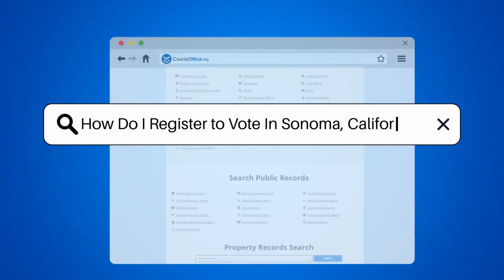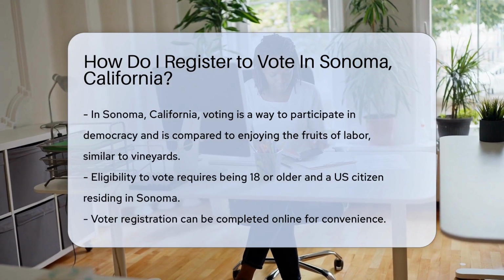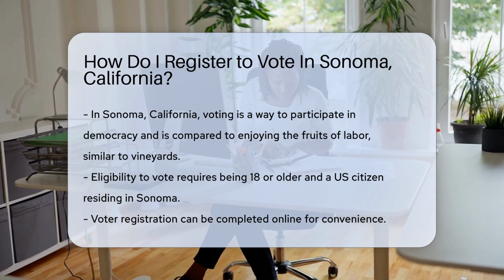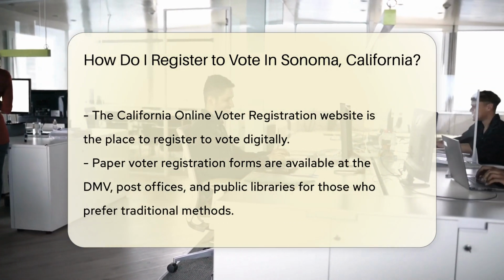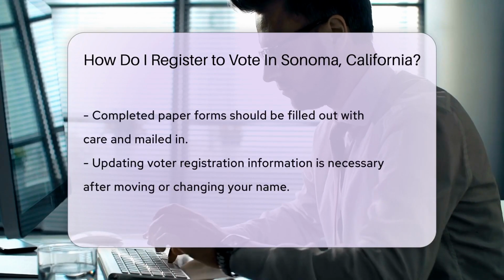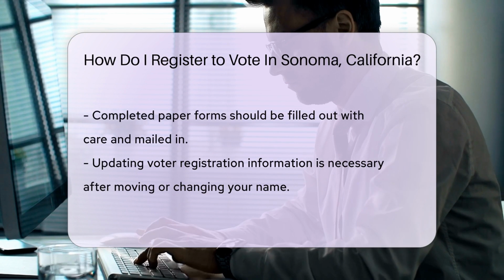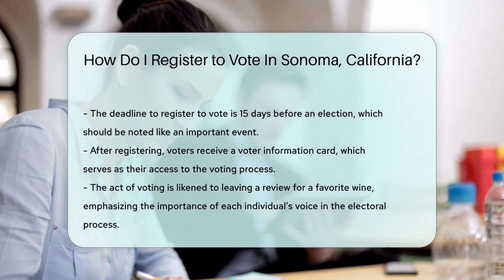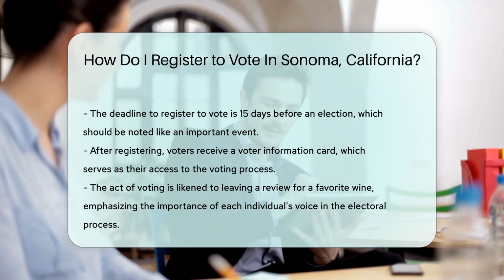How Do I Register to Vote In Sonoma, California? - CountyOffice.org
How Do I Register to Vote In Sonoma, California? Embark on a journey through the scenic Sonoma, California, where the right to vote is just as cherished as the region's renowned wines. In this video, we uncork the step-by-step process of voter registration, ensuring you can exercise your civic duty with ease. Whether you're a digital native or prefer the tactile feel of paper, we'll guide you through the options available for registering to vote in Sonoma. We'll also touch on the importance of keeping your registration details current, just like you would with your top winery subscriptions.

 Don't let the registration deadline sneak up on you; we'll provide the crucial dates to mark on your calendar. Once registered, we celebrate the arrival of your voter information card, your pass to participate in the democratic process. So, pour yourself a glass of your favorite Sonoma wine and join us as we toast to democracy and the power of your vote!